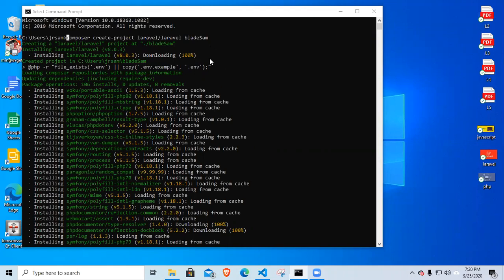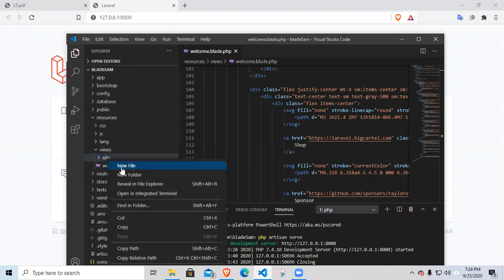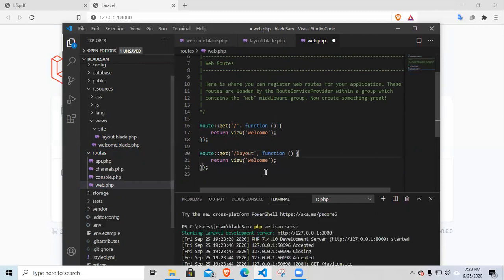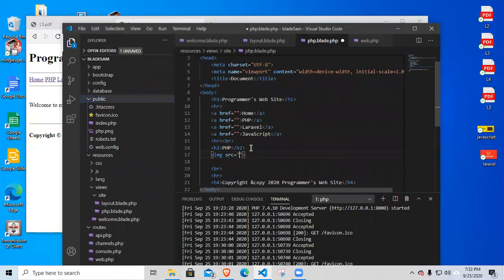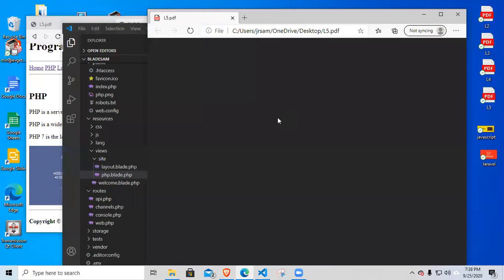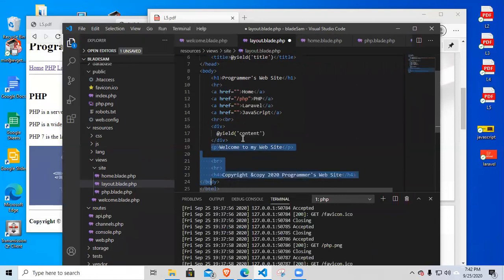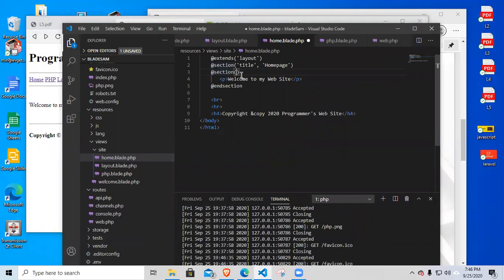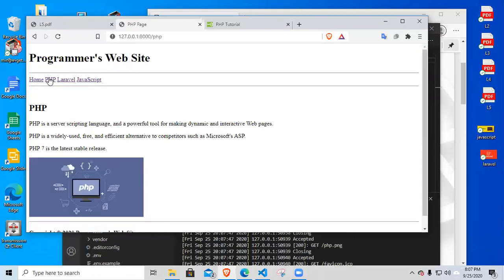CSPB BSCS CC106 Blade Template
Blade Template